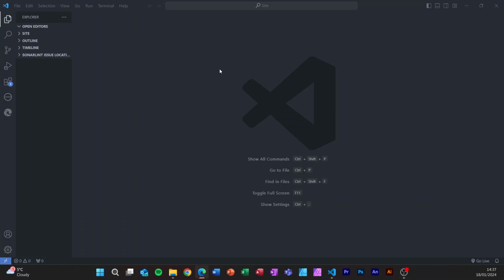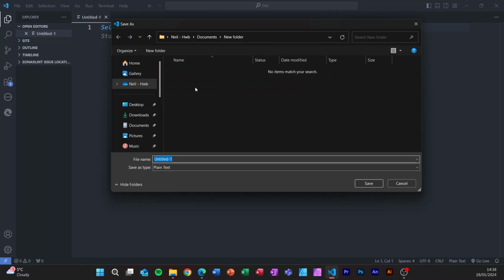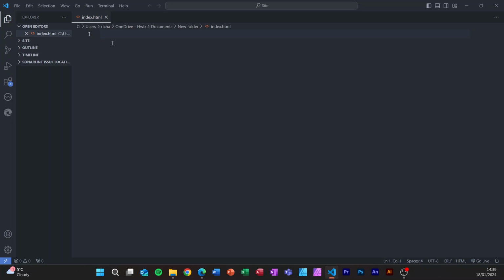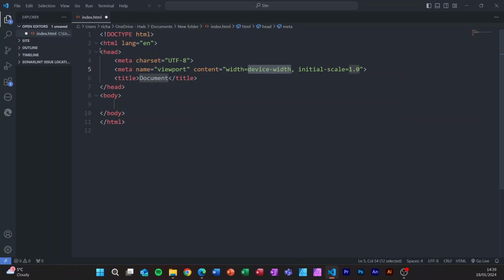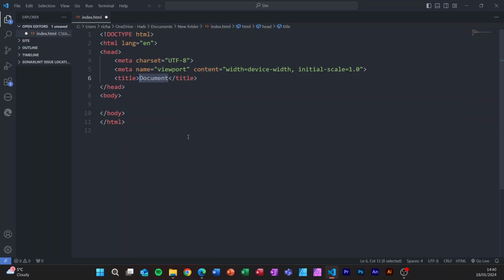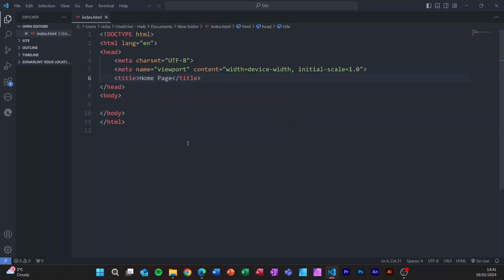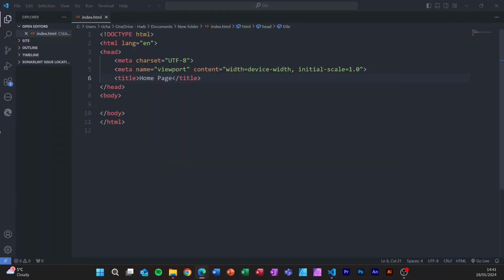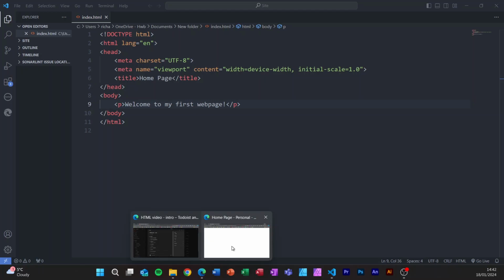Introduction to HTML - Part 1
In this video I will show you how to setup Visual Studio Code and walkthrough how to create your very first basic HTML file.